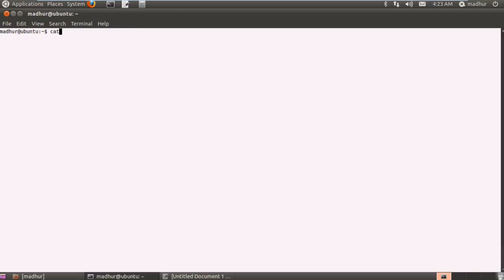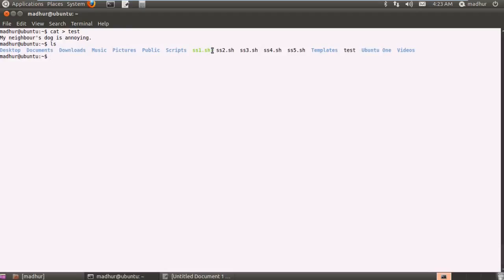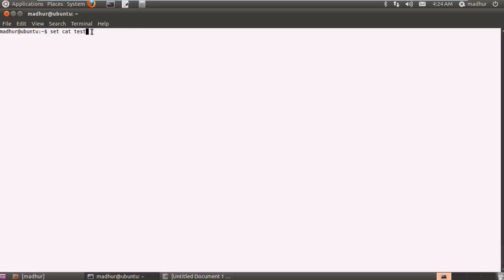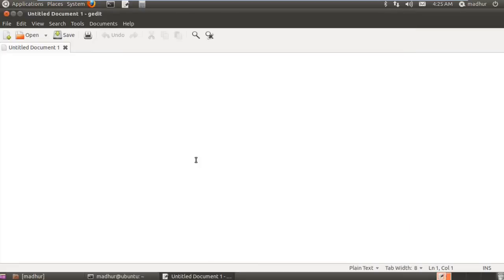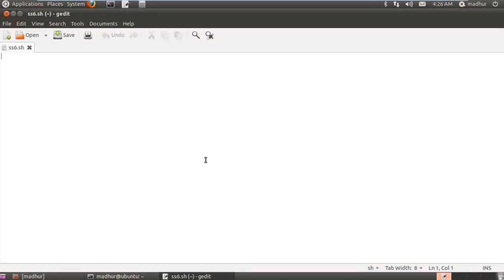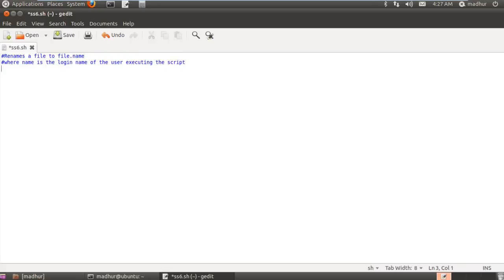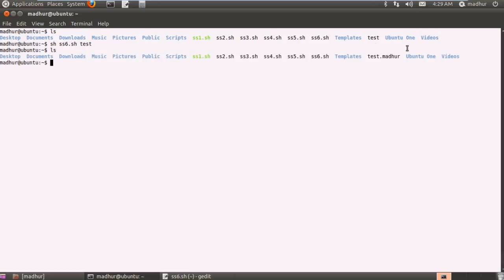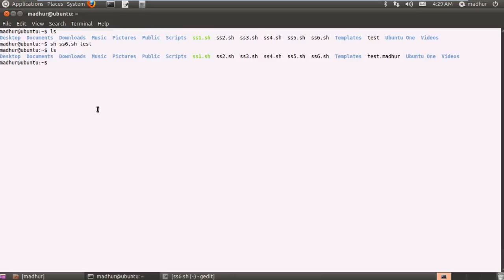21 Reverse Quotes Or Accent Graves